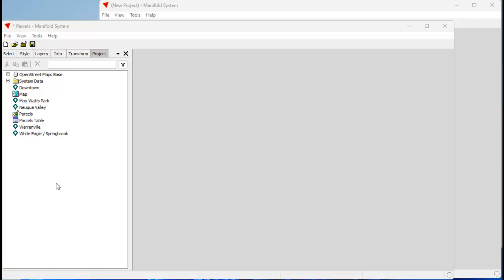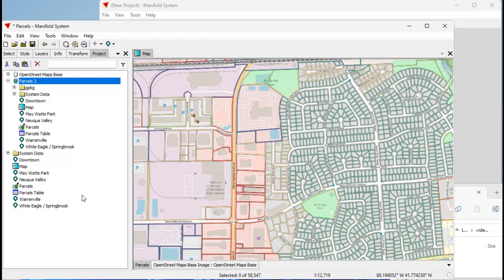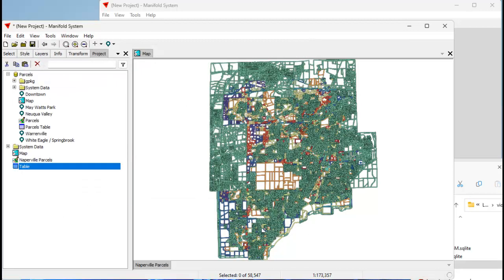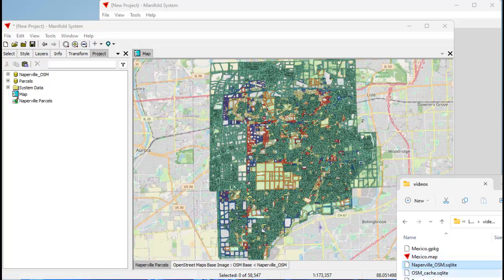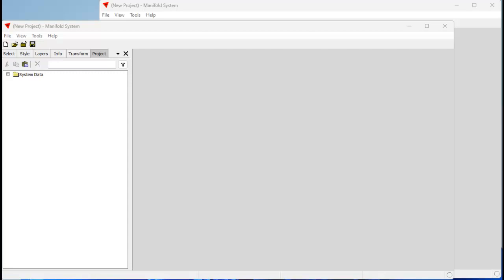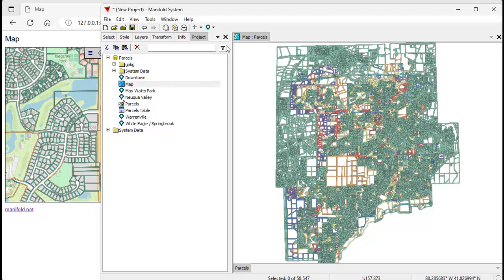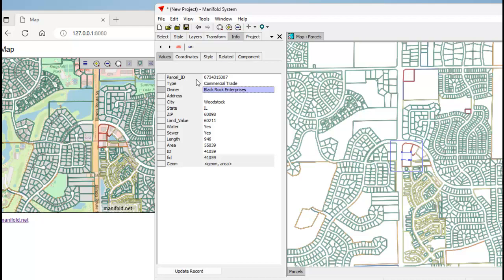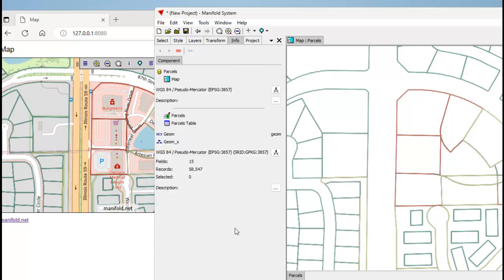Dynamic Editing of a Live Website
Use Manifold Release 9 to create a website that shows parcels in a town that have been saved to a simple, easy to create, multiuser file database in a GPKG file.

That allows Manifold to serve a website that can be browsed by visitors while simultaneously desktop sessions of Manifold can be used to dynamically update the contents of the website without shutting down the website.   That is perfect for websites that show parcel data for towns, where administrators can use desktop sessions of Manifold to update information such as the owners of parcels or to correct the shape of parcels.

The video also shows how to take a few moments to create an external cache that allows re-use of tiles served by OpenStreet Map or other third party web layer suppliers.  The project served to the web gets data from two external data sources, both of which are multiuser and both of which are created with just a few clicks. Super!